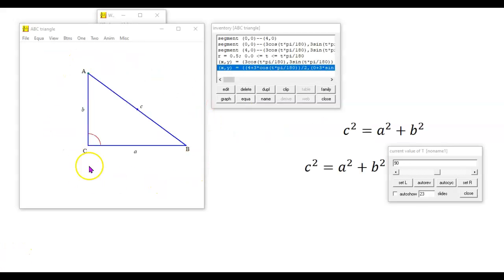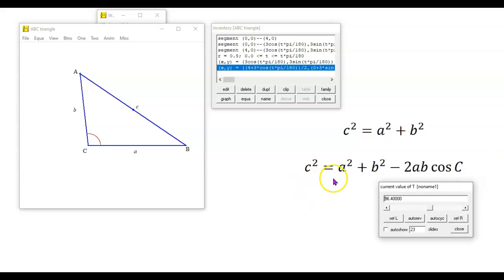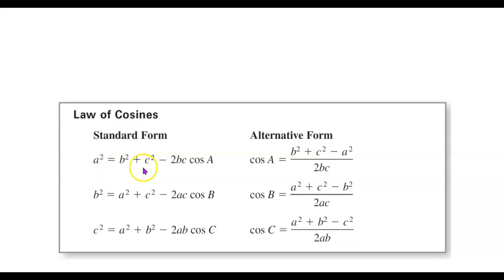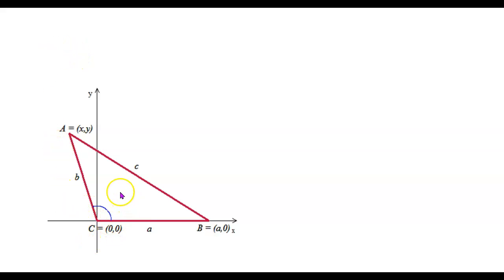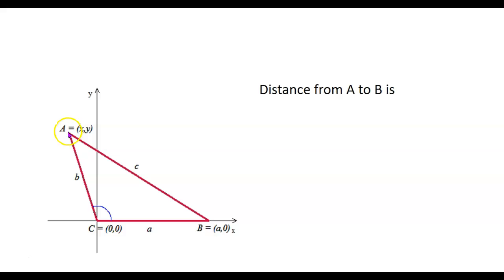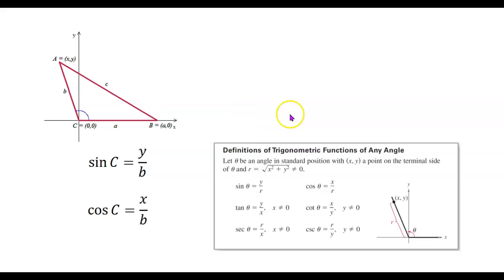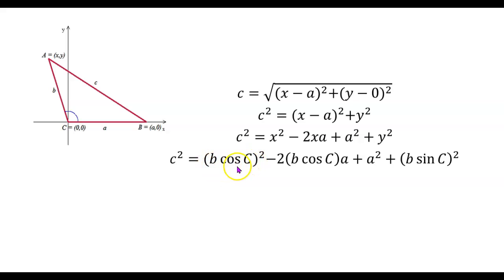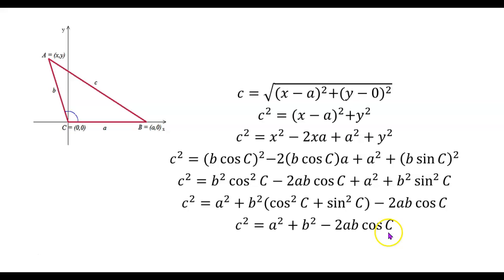6.2 The Law of Cosines part 1